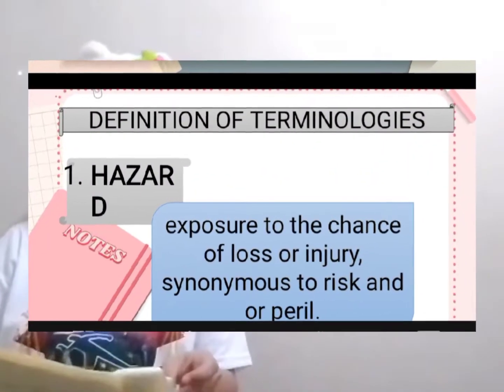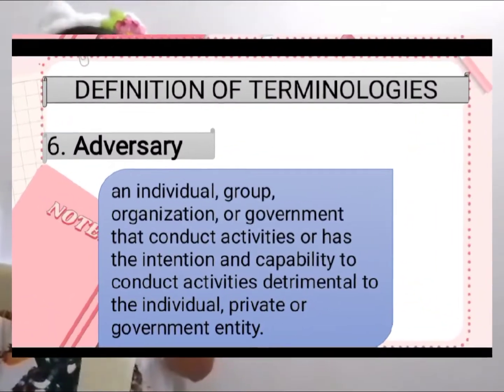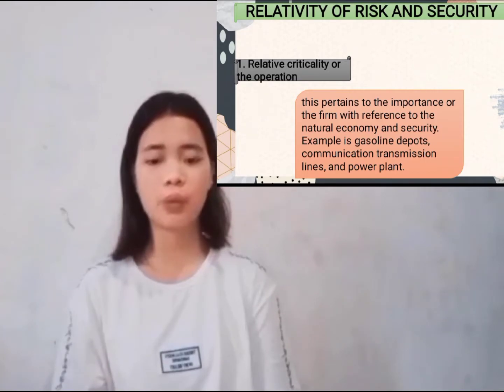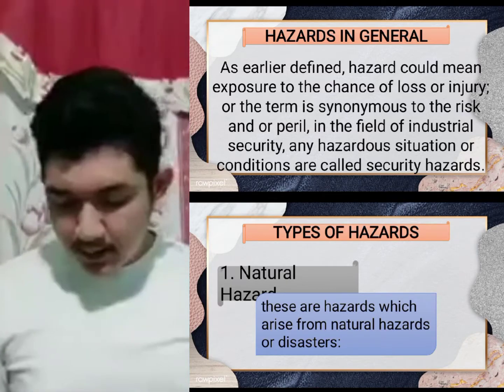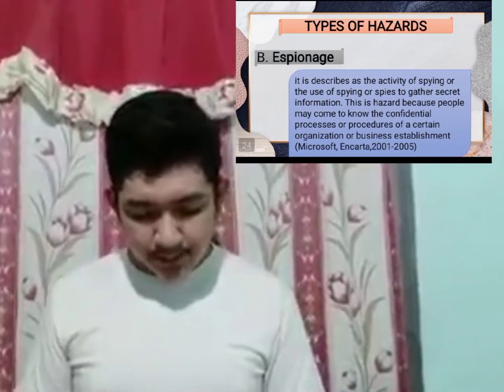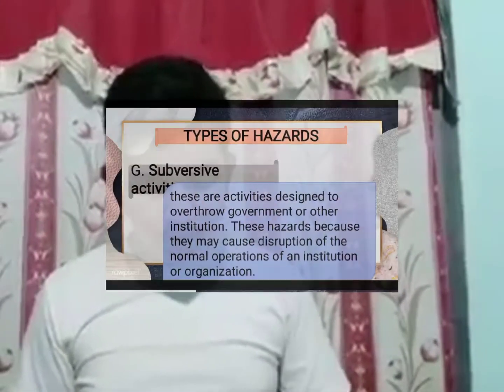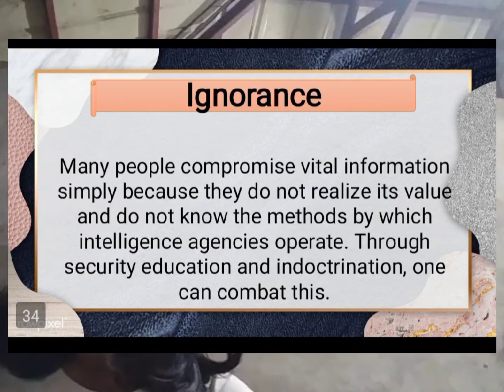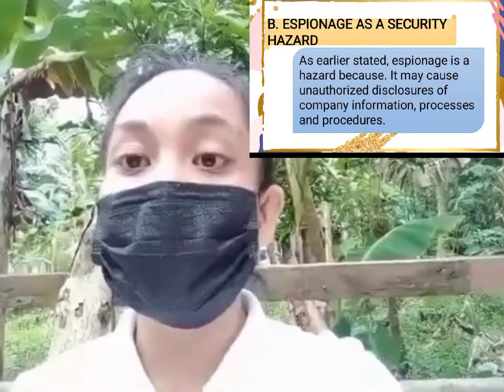December 15, 2021